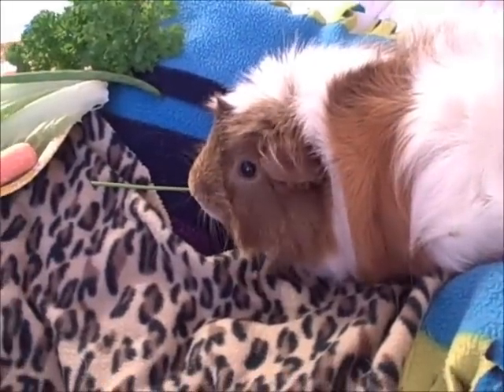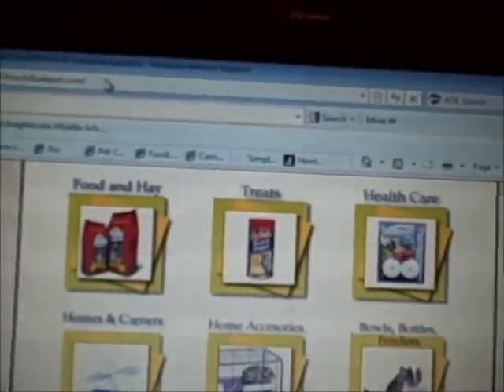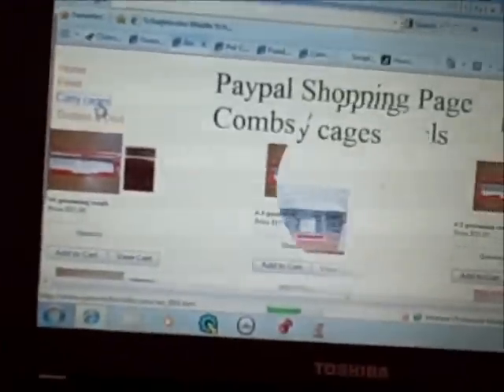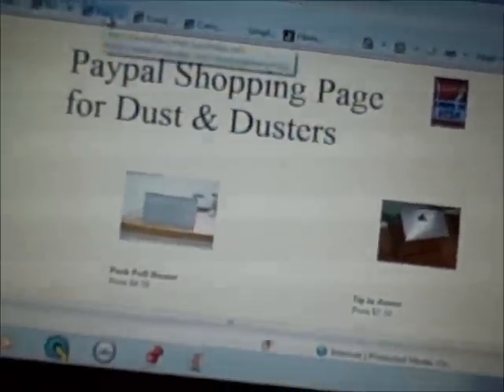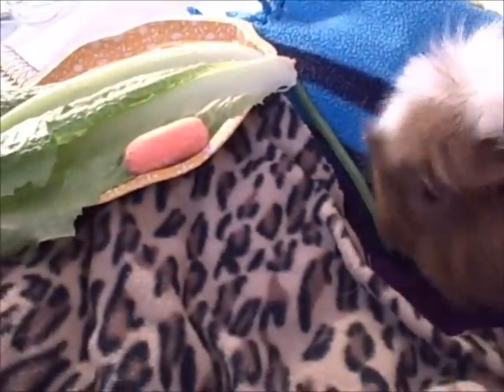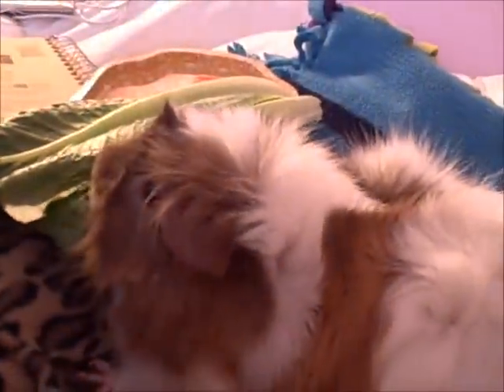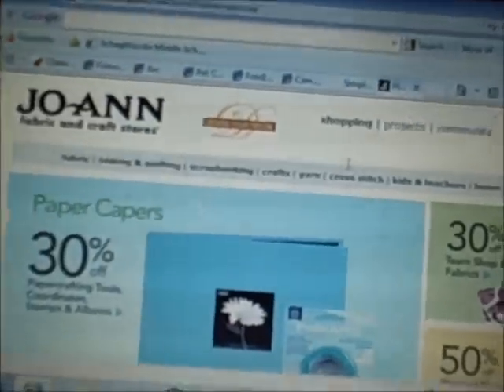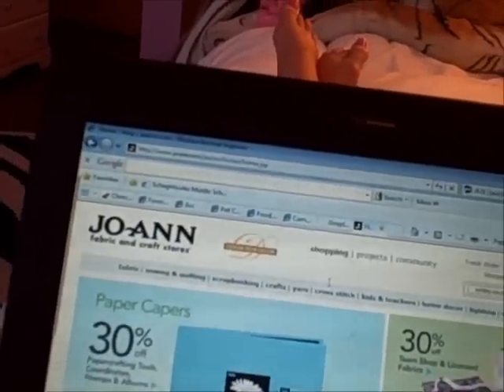Chinchilla Websites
hope all these helped you in some way! THINGS I FORGOT TO MENTION